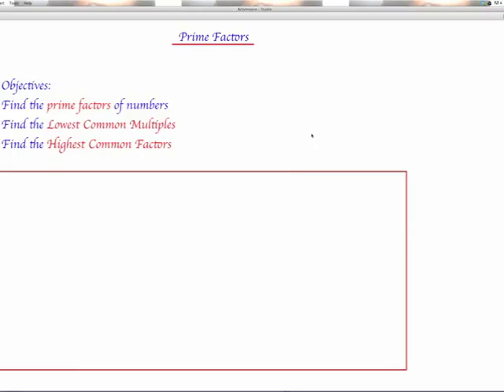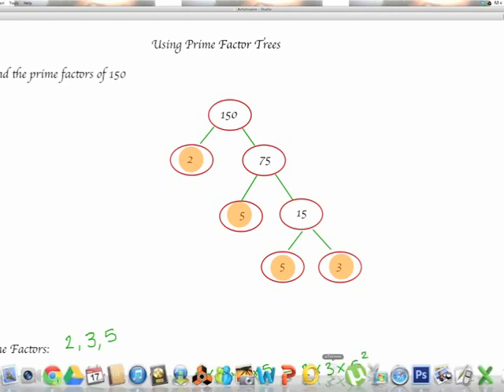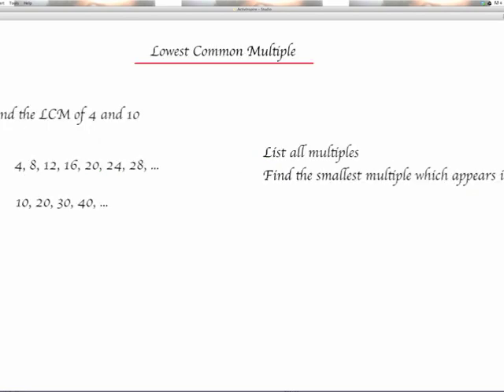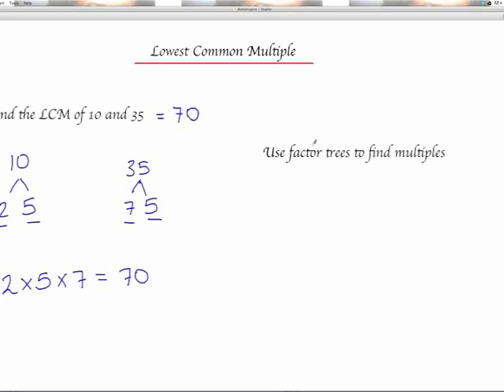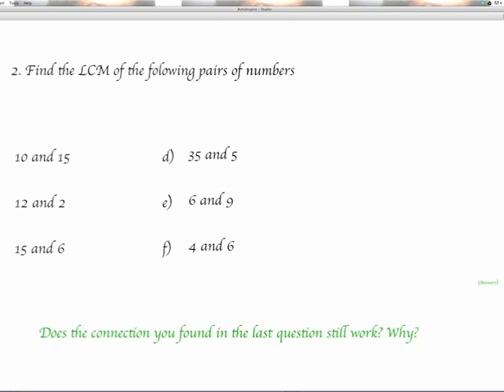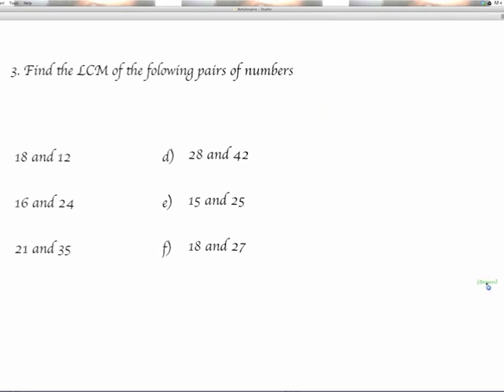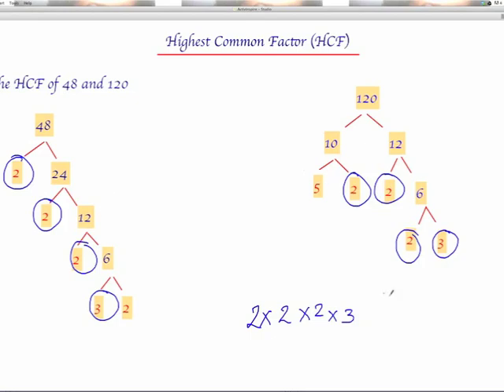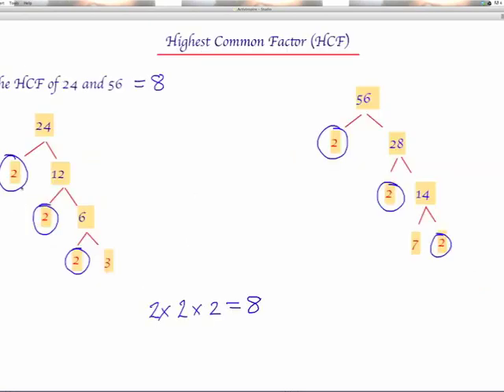How To Find Prime Factors - HCF LCM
Learn how to find the prime factors of numbers and use it to find the HCF and LCM of 2 numbers.